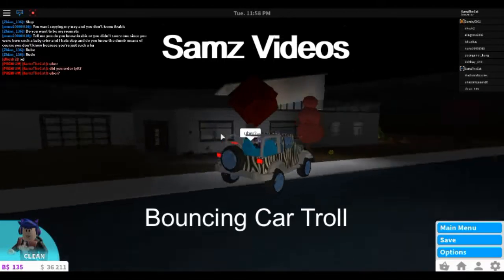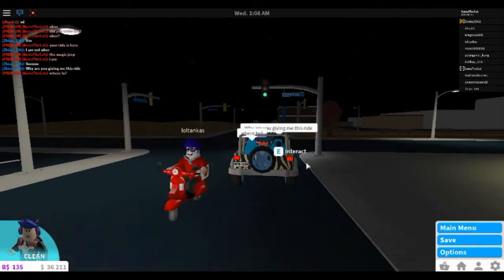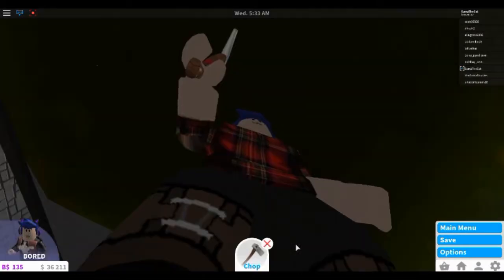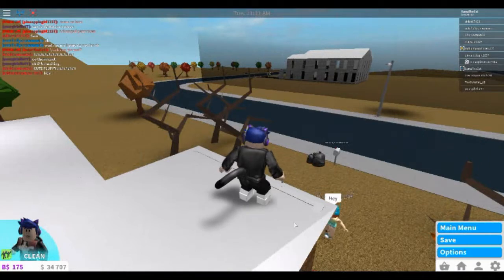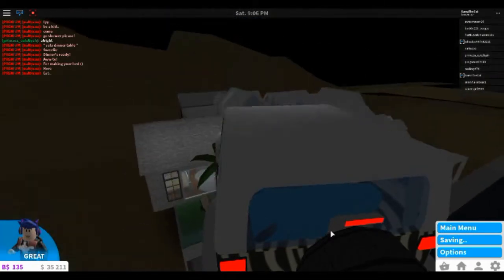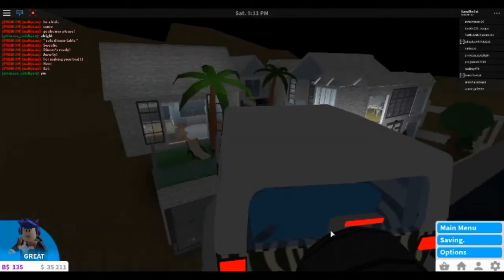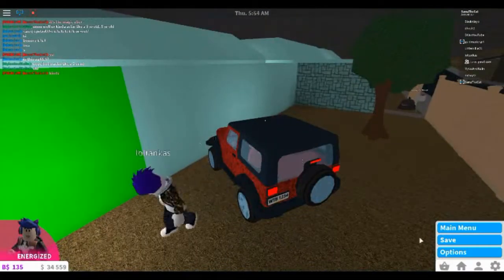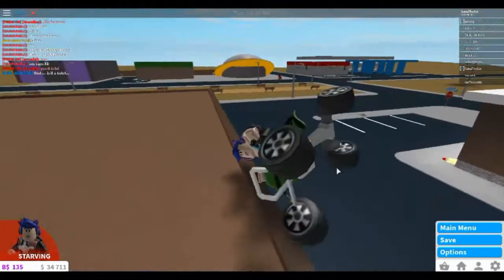Bouncing Bloxburg Car Troll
SamzTheCat shows you how to troll in this beta video game on Roblox